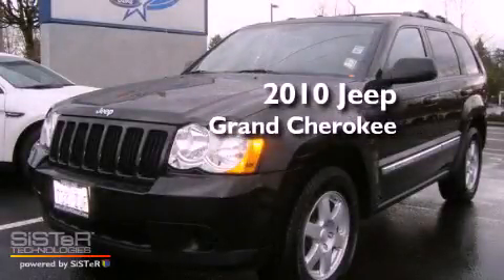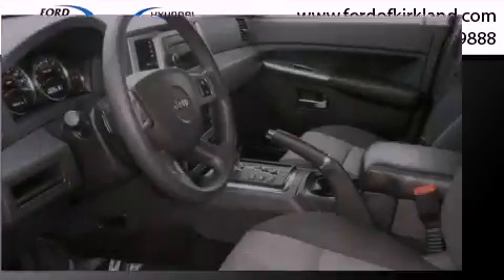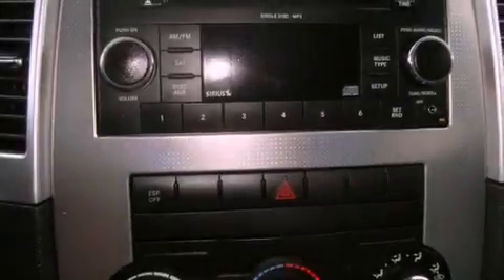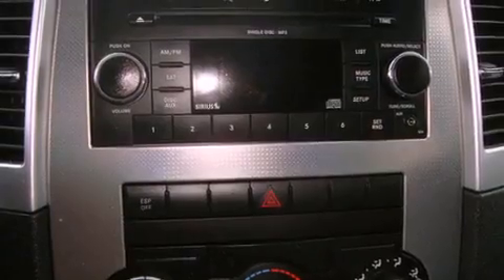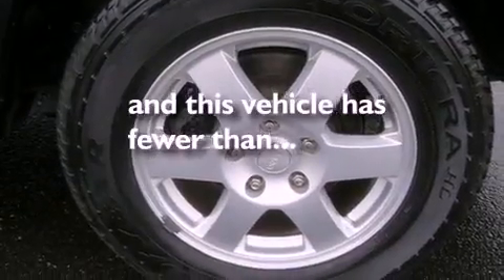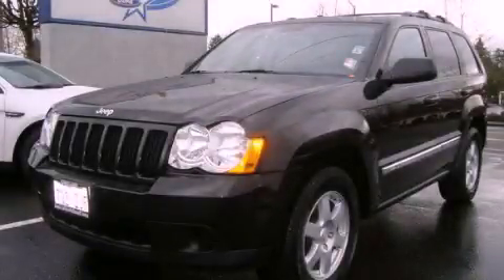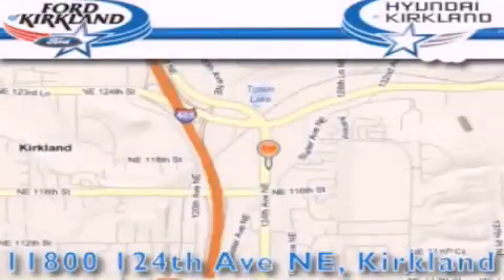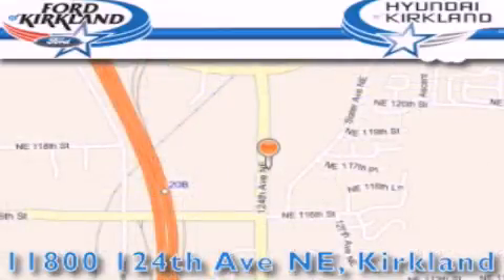Preowned 2010 Jeep Grand Cherokee Kirkland WA 98034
Year : 2010
 Make : Jeep
 Model : Grand Cherokee
 Engine : 3.7L V6 SOHC 12V
 Trans . : Automatic
 Exterior : Black
 Miles : 18,889
 Interior : Black
 Stock : P5258A